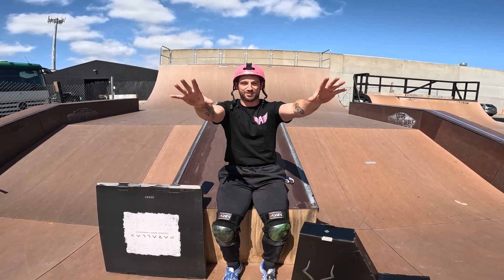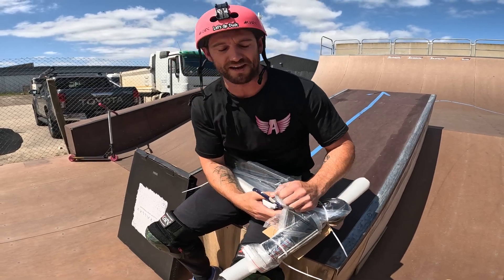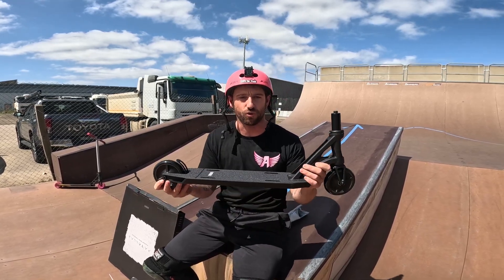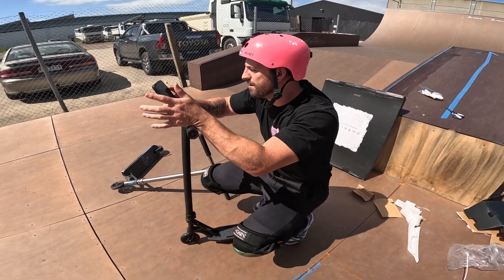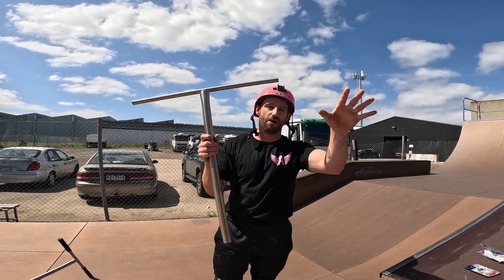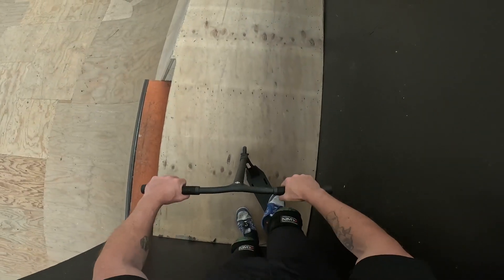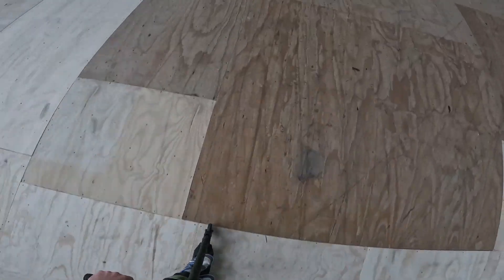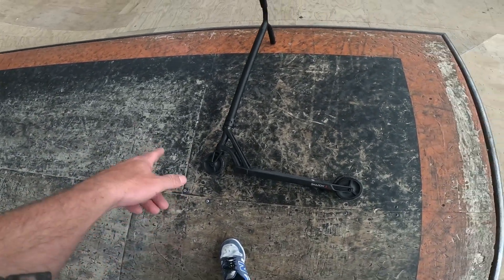This scooter is insanely light! (Drone shadow 3) UNBOXING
click this link for scooter lessons or online coaching